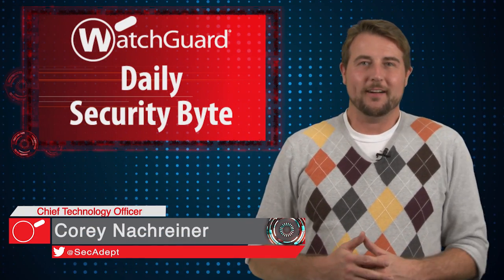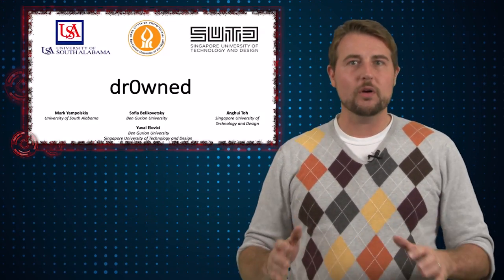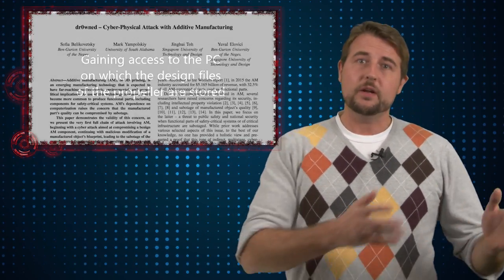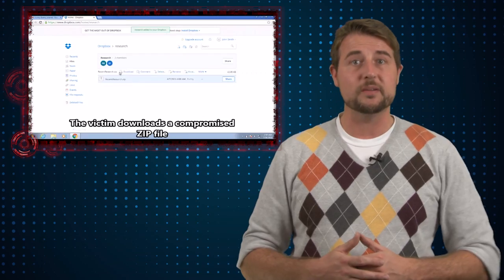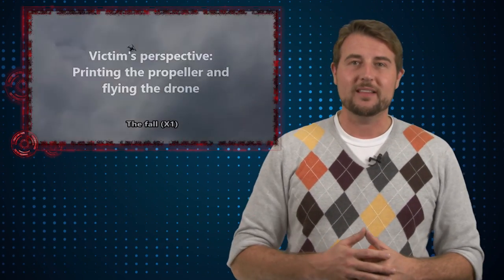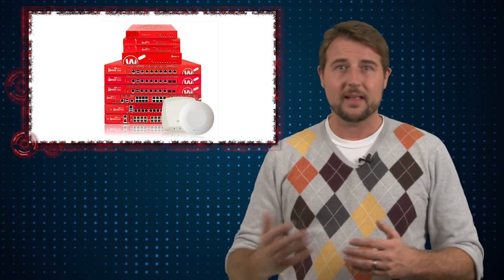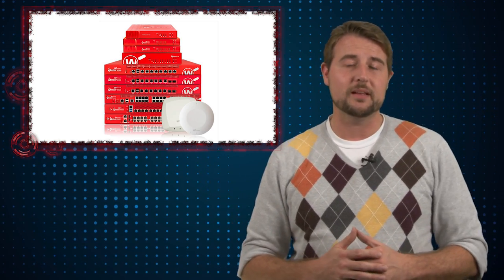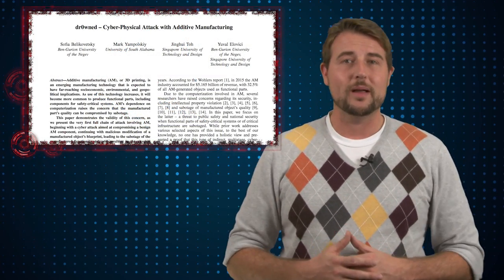Dr0wned Attack- Daily Security Byte